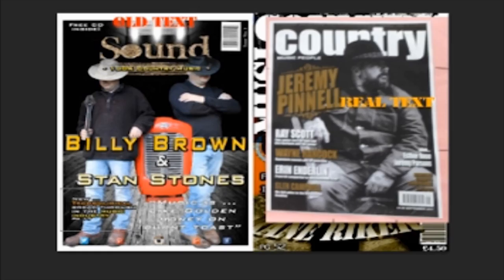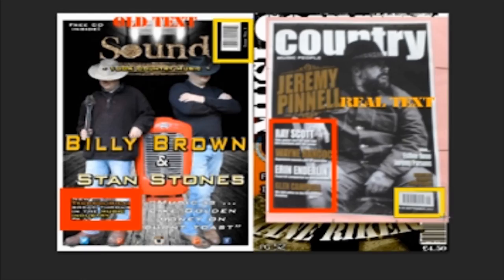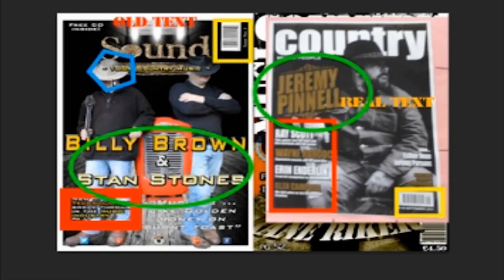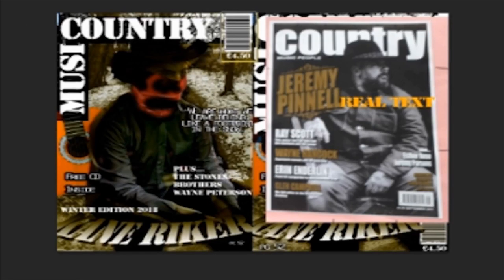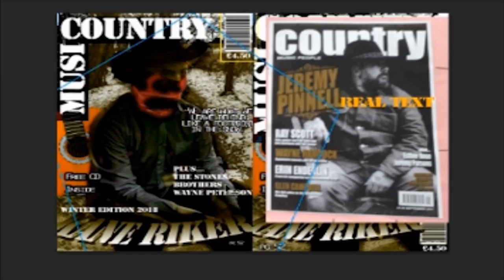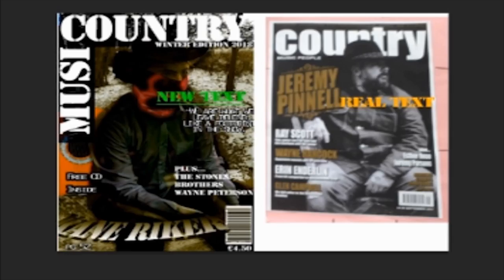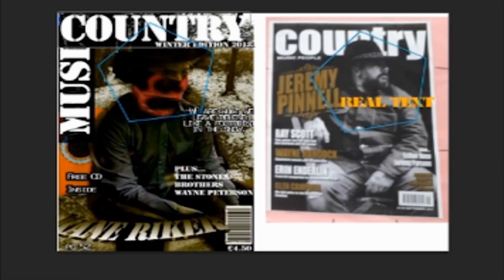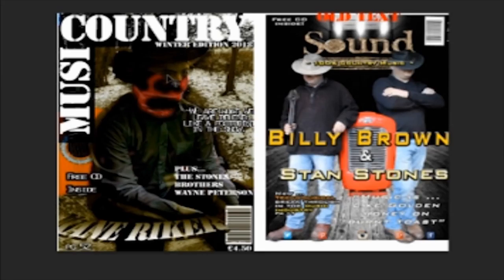As Media Evaluation Part 1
This video evaluates aspects of both previos printwork, current printwork to a real text.